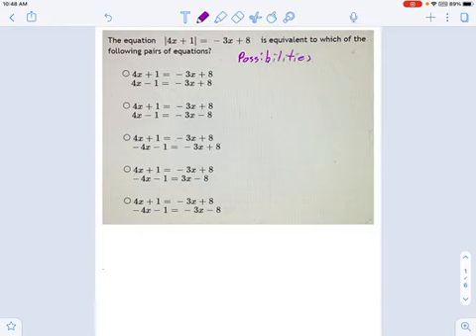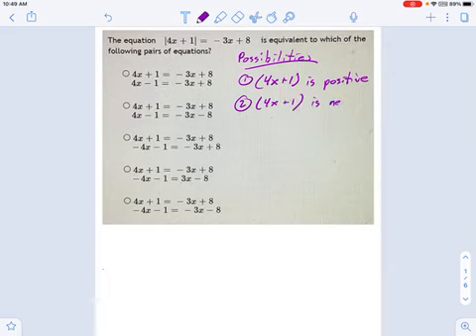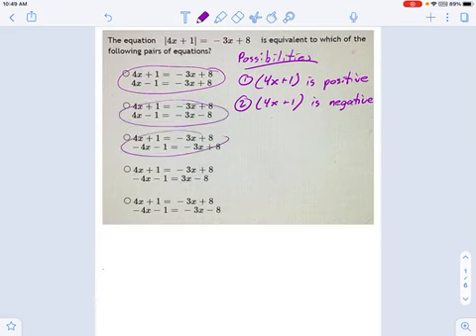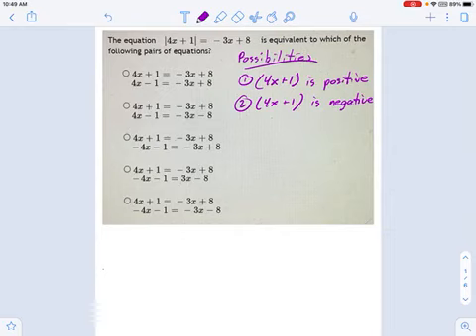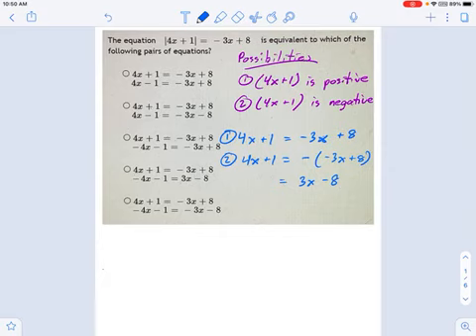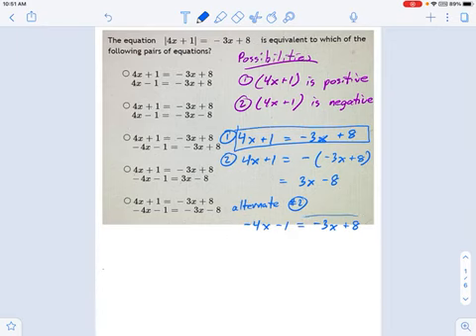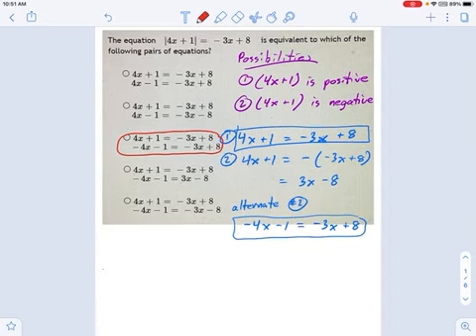Intermediate Algebra: Absolute Value and Inequality Equations -- 6